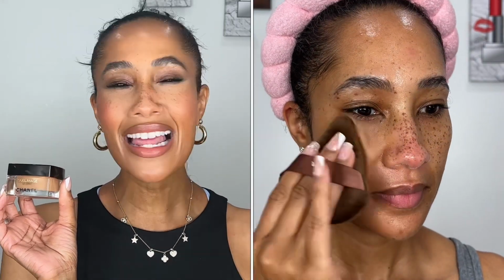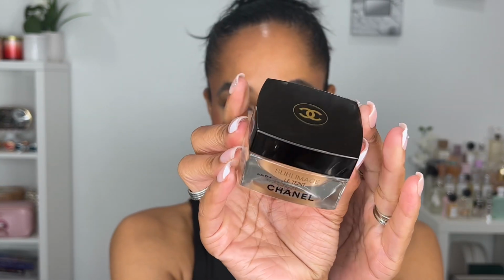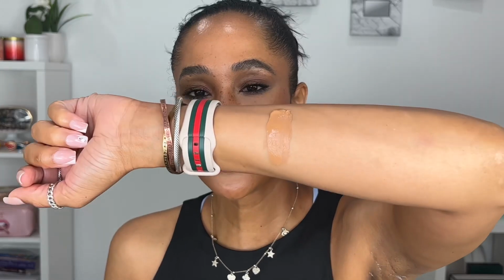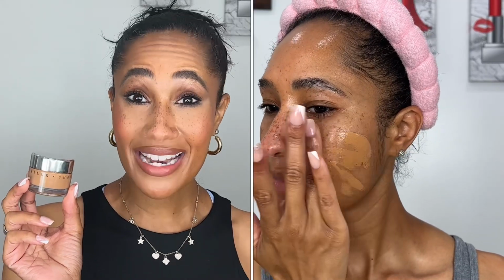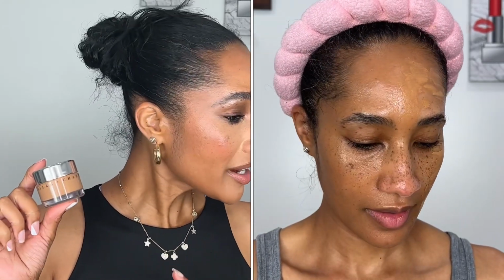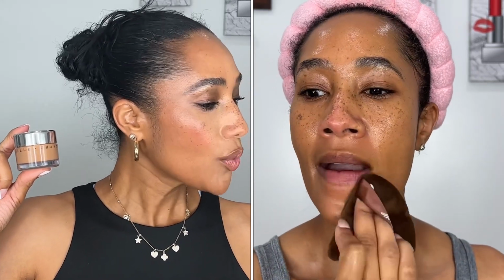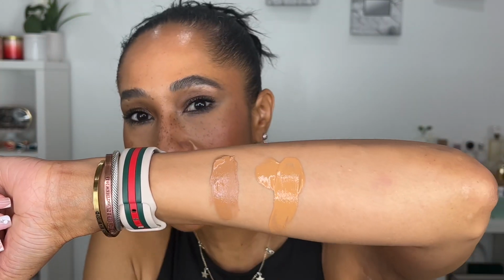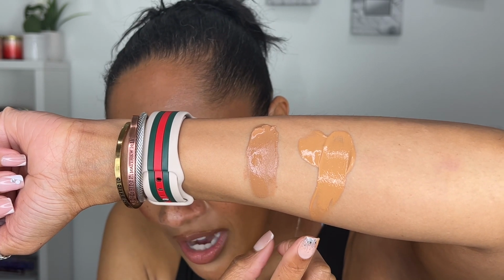Chantecaille Future Skin Vs Chanel Sublimage Foundation: Which Luxury Foundation Is Best?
GlamGirlChelsea
6700 North Tryon St.

INSTAGRAM glamgirlchelsea ✔️

FACEBOOK glamgirlchelsea ✔️

TWITTER glamgirlchelsea ✔️